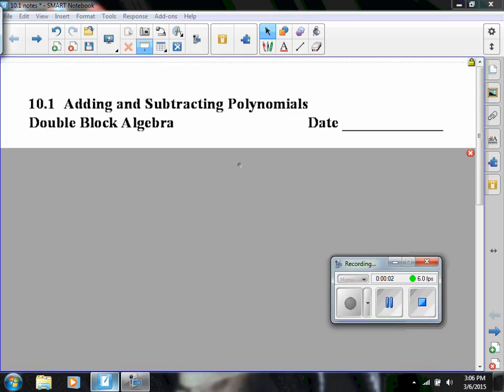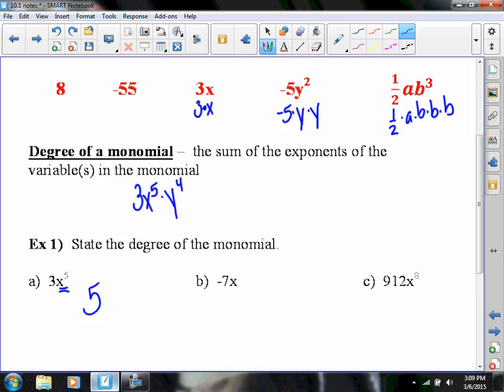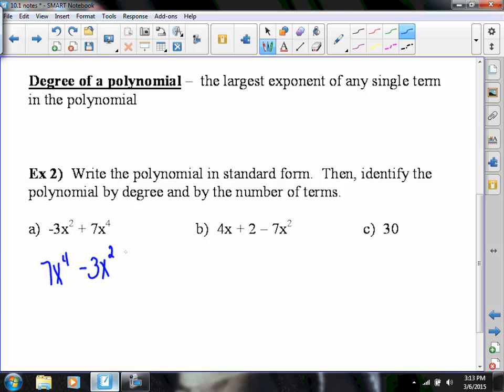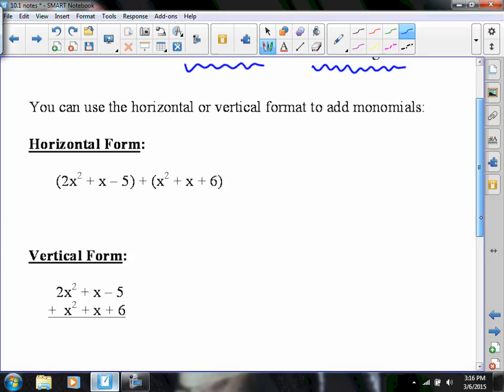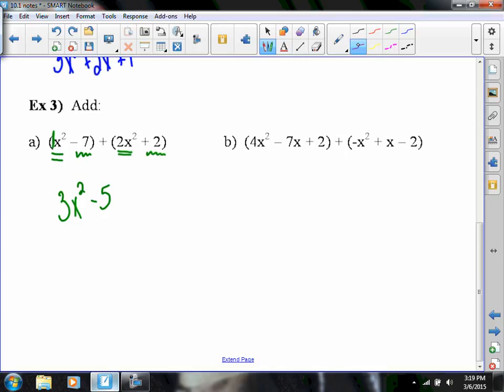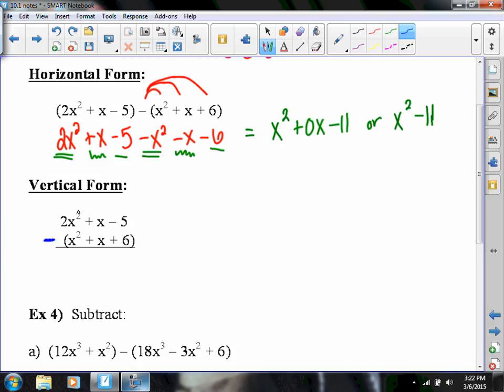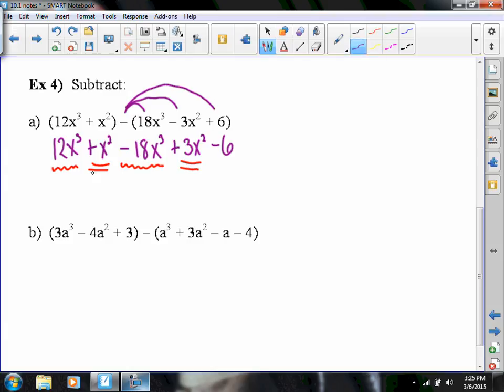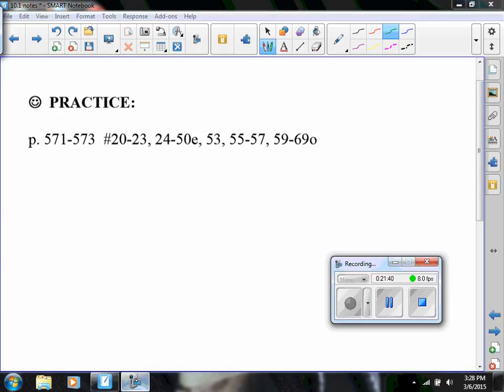Section 10.1 DBA video notes